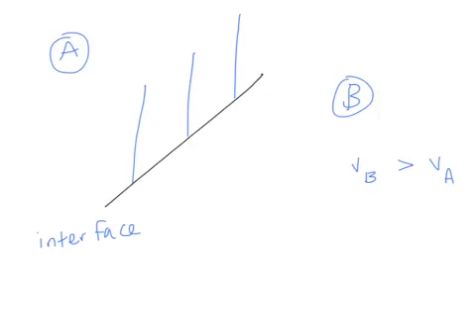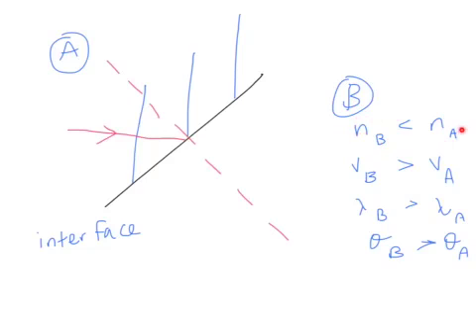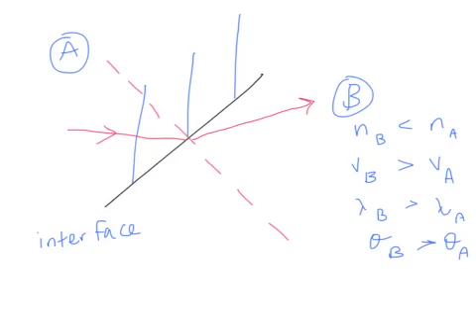Made with Explain Everything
ray2